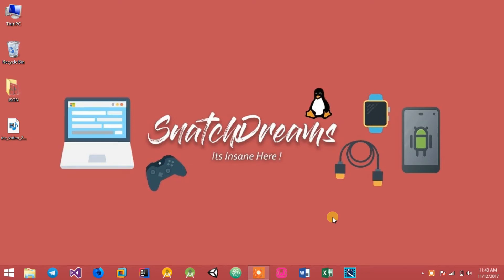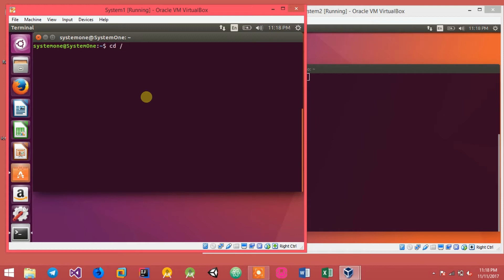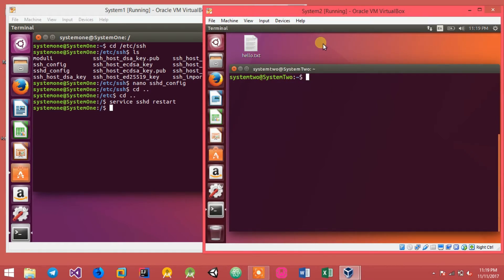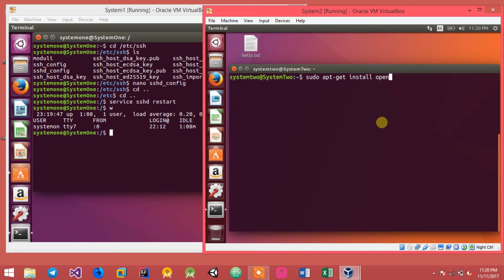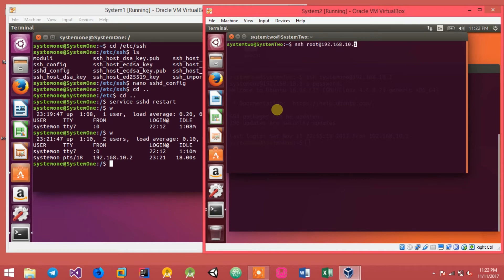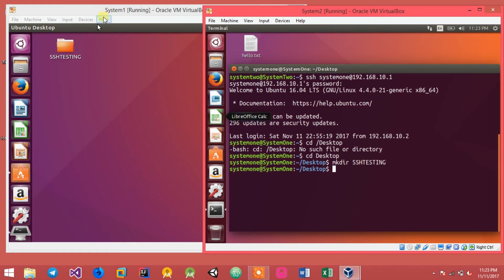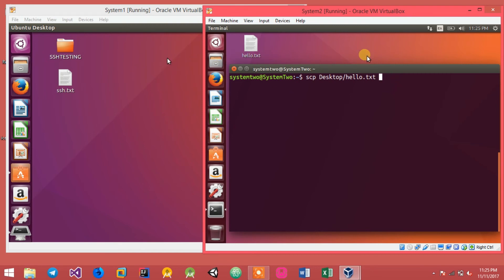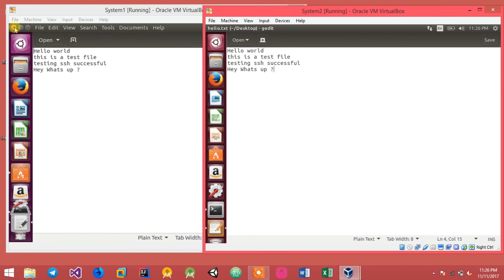Setup and Configure SSH : Access a Remote Computer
Hi Guys
This Video is all about Setting up SSH (Secure Shell)  on you device and also demonstrates how to work with SSH and how to Connect to remote device and access its resources through terminal.
Also this tutorial covers SCP (Secure Copy Protocol) which is the part of SSH with which we can move files and Directories between the local system and remote device.
Thanks For All You Support
Love You All :)